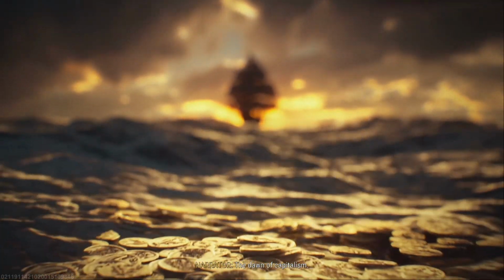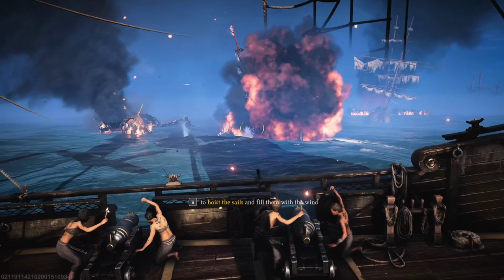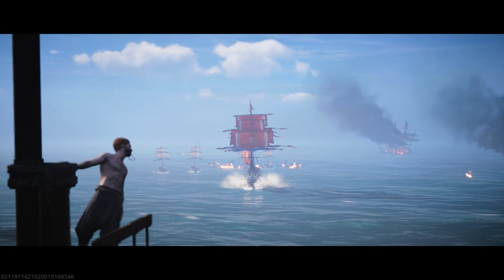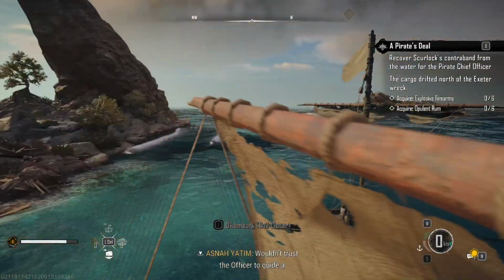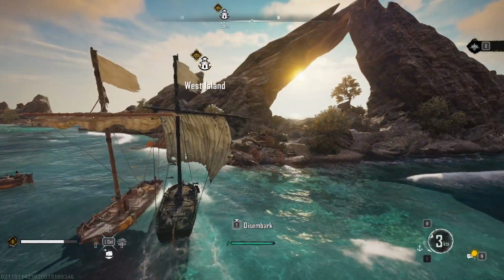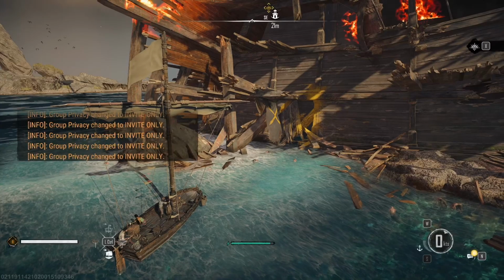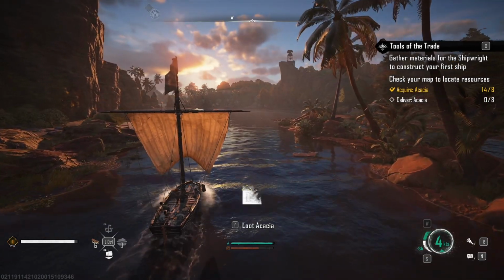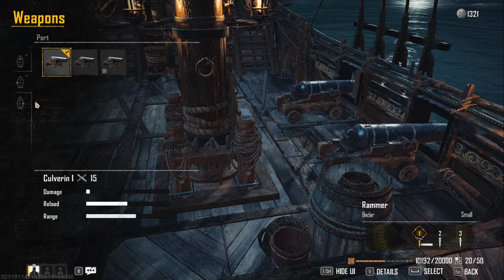I got into the Closed Beta for Skull and Bones and it was insane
With Skull and Bones being released by Ubisoft in mid-February, a Closed Beta was accessible over the past weekend. And across 6 hours and 3 different ships, I sailed across the Indian Ocean and cut my way to destiny as a pirate captain in the 17th century!

Check out Skull and Bones!

Under the pretense of learning from ruthless top dogs, shipwrecked ordinary men and women from all over the world, built their name across the lawless Indian Ocean. They had one aim in mind – to one day topple those in power and eventually compete with one another to rule as the most fearsome pirate kingpin.

From the Coast of Africa to the lush, tropical islands of the East Indies, the world of Skull and Bones is a treasure trove to explore. Through your journey, you will face many dangers - from unpredictable weather, dangerous rogue waves, to deadly wildlife and cutthroat pirate hunters. Everything and everyone wants you dead. Sail the dark and dangerous seas, and experience the thrill of taking on threats with massive cannons and other weapons solo, or form alliances with friends or other players you encounter.